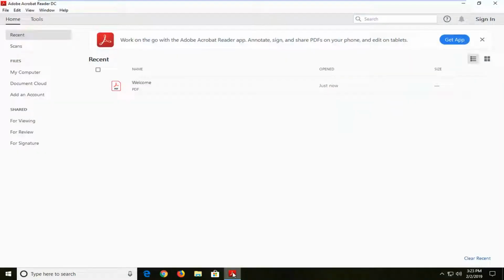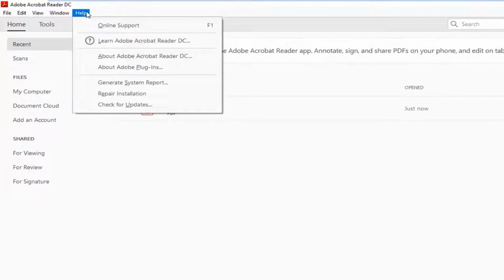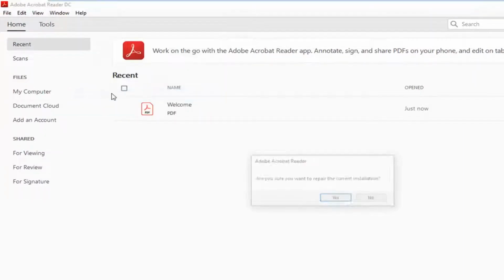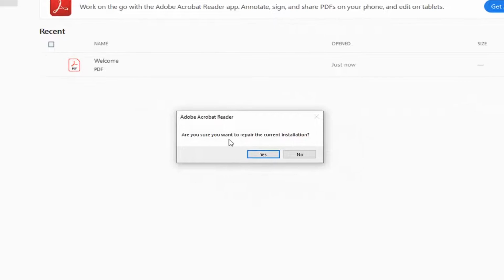How to Fix Adobe PDF Reader Not Working Issues In Windows 10/8/7 [Tutorial]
Adobe reader is the go-to choice for customers since almost a decade in all platforms out there. Adobe reader is packed with very useful functions in addition to normal viewing capabilities. However, there are instances where the Adobe Reader ceases to work at all.

Either the application doesn’t open or it crashes whenever you load a PDF. This behavior is usually witnessed after a Windows Update is installed on the computer. There have been numerous cases experienced by users for quite some time. The workarounds to this issue are very simple and straightforward. Make sure that you start from the top and work your way down accordingly.